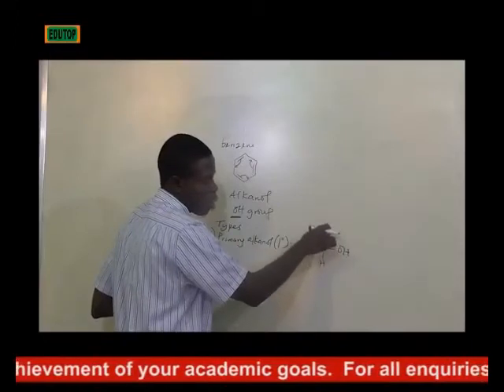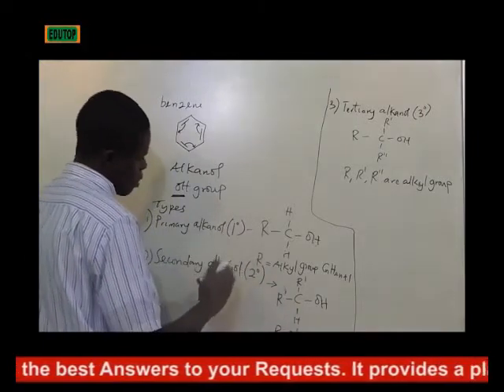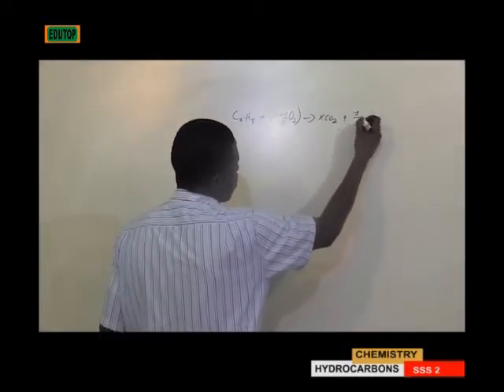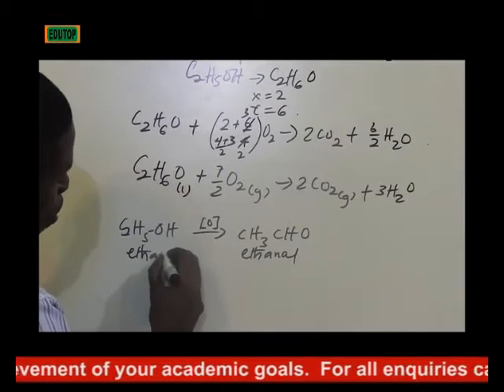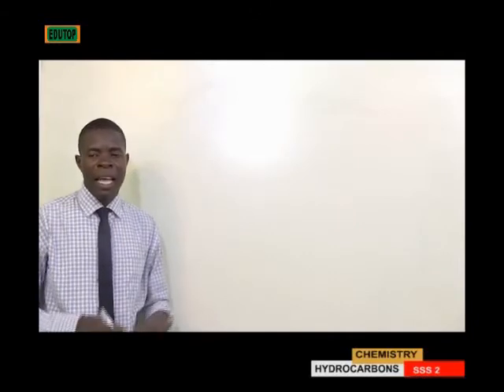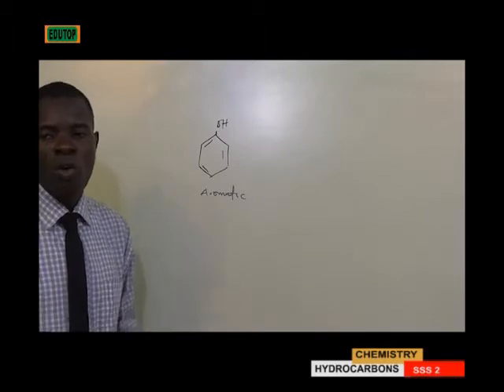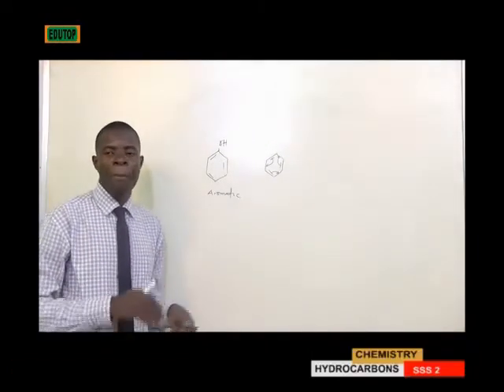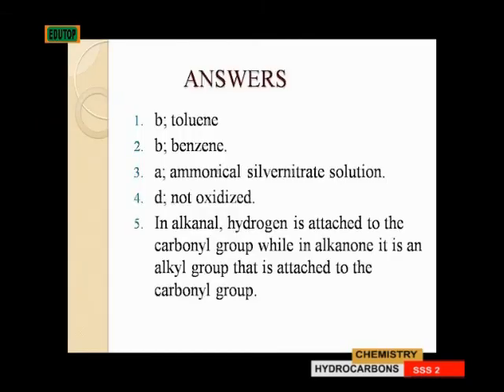(CHEMISTRY FOR SENIOR SECONDARY SCHOOL SS2) Lesson 21